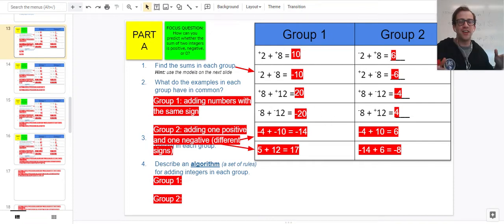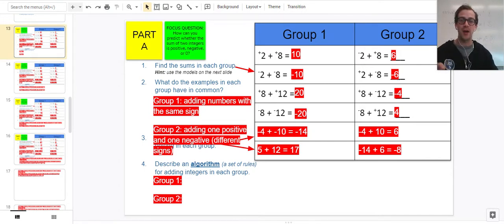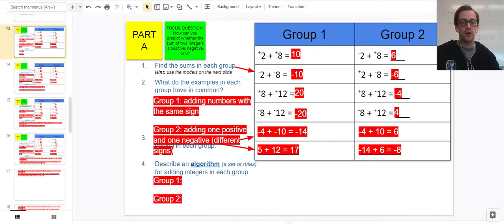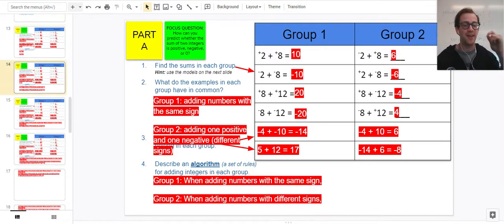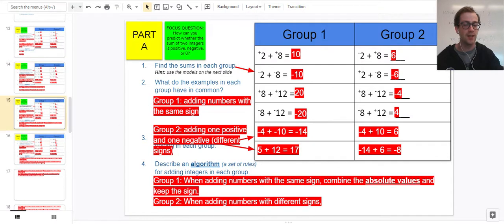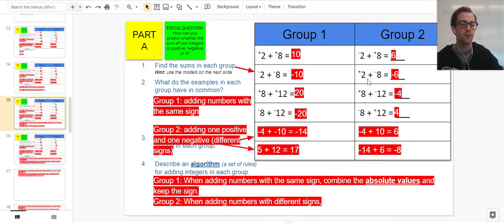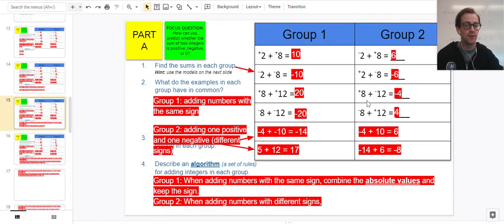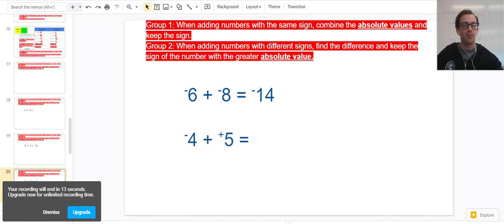Addition Algorithms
What are the ALGORITHMS for finding the sum of any positive and negative numbers?

How was this video? Still got questions?